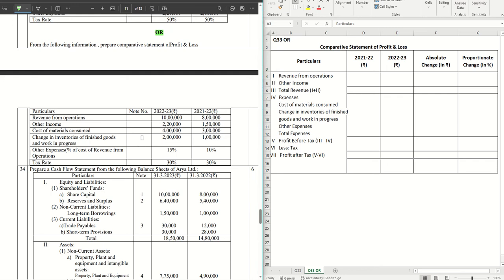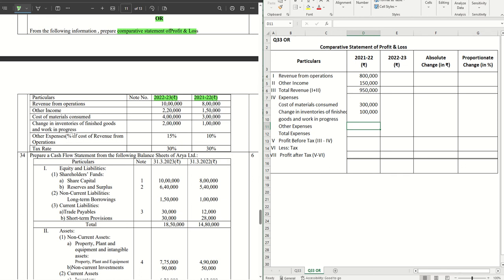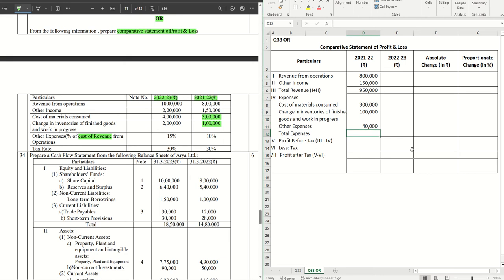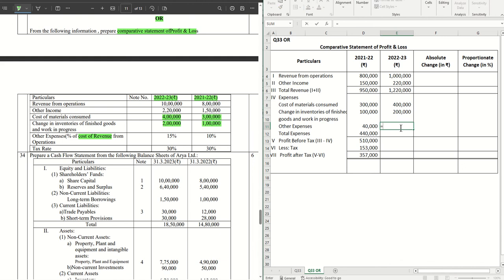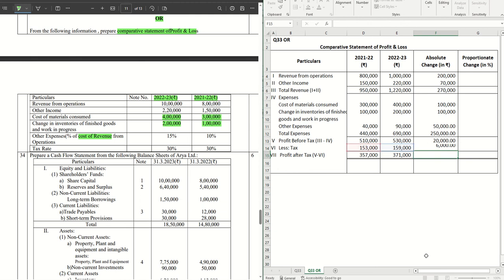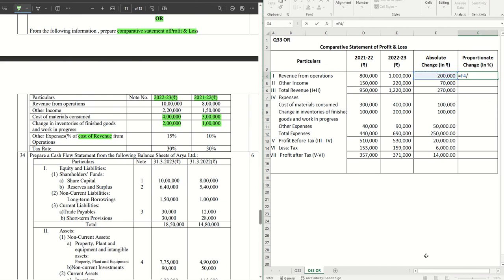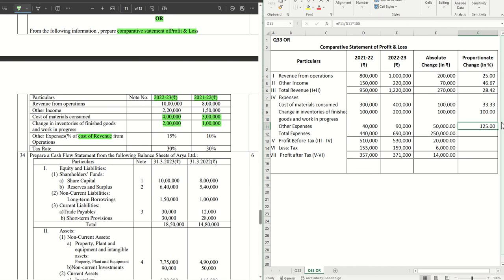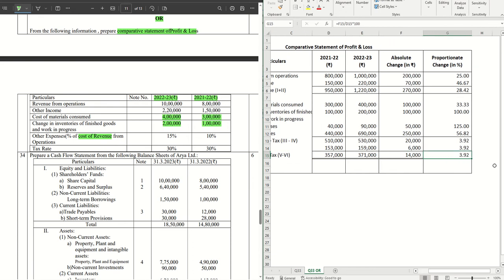Q33 'OR': Comparative Income Statement || CBSE Sample Paper 2023-24 || Solutions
Detailed solution with explanation of Q33 'OR' from CBSE Sample Paper 2024 for Accountancy - Management Accounting, Comparative Income Statement.